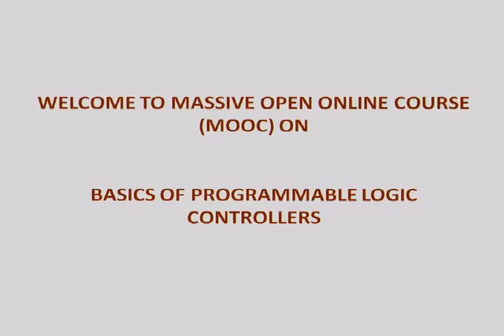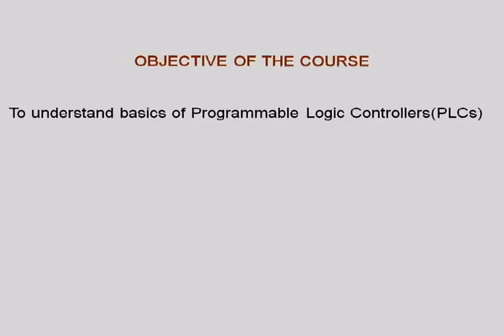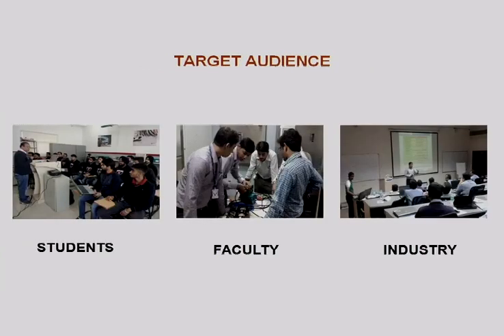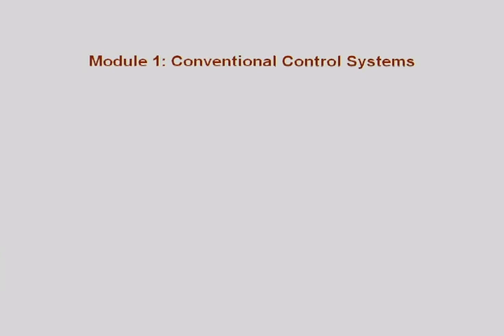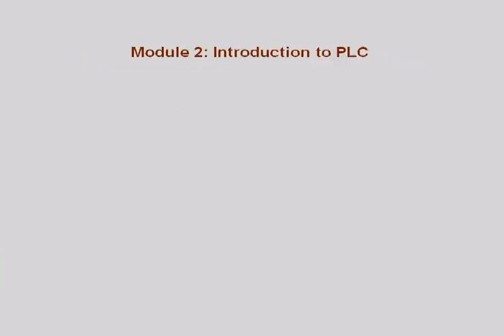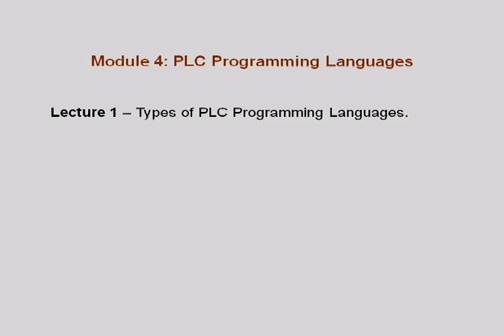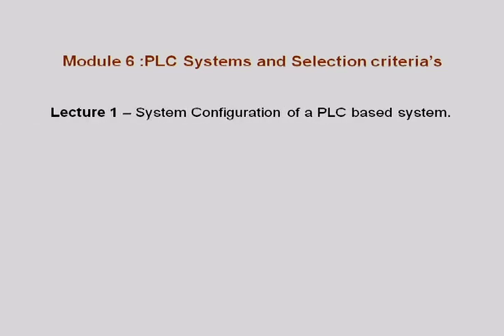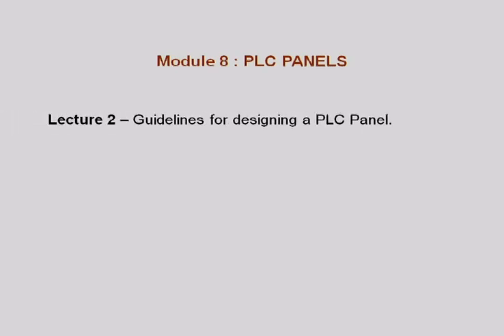Basics of Programmable Logic Controllers